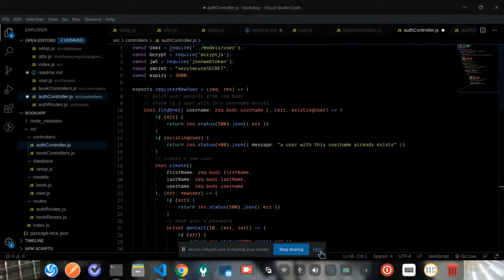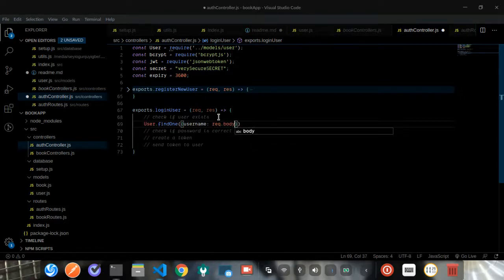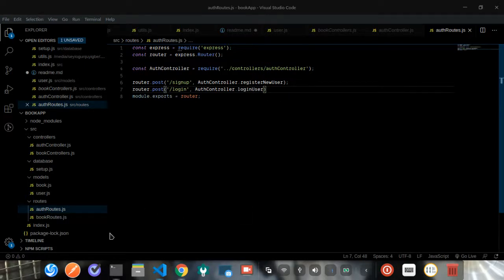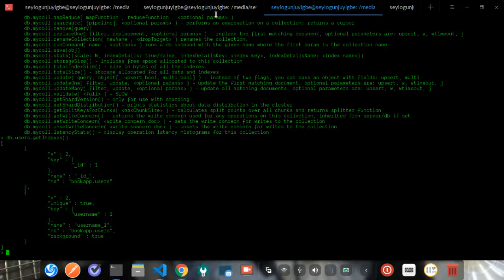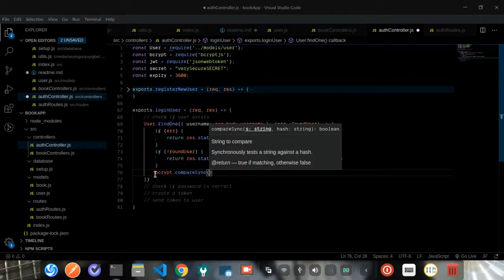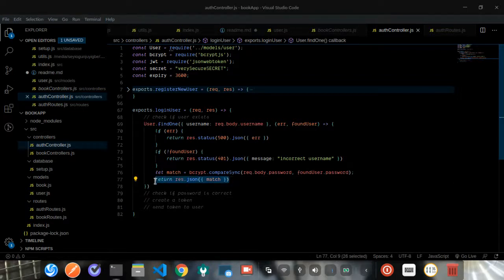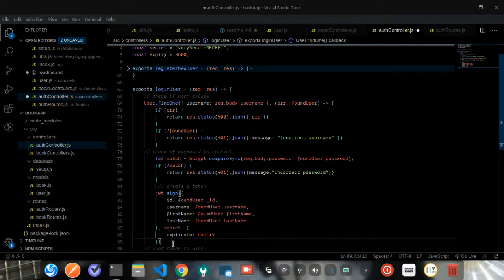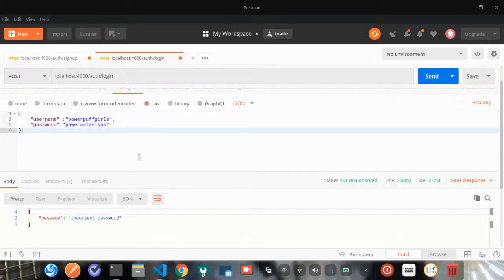Node JS - Bookstore App Login